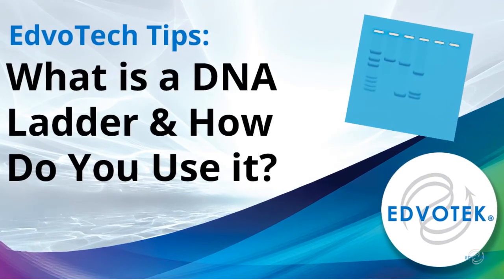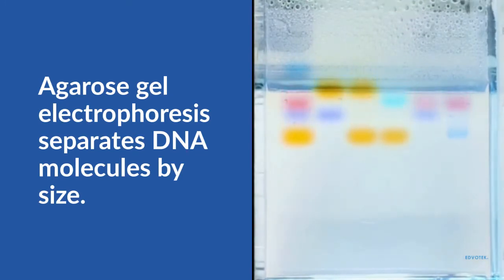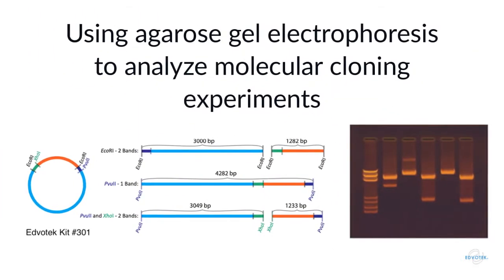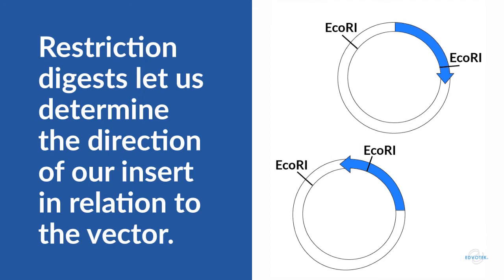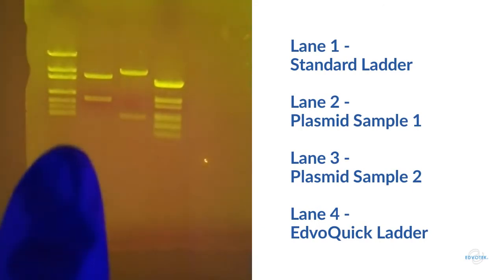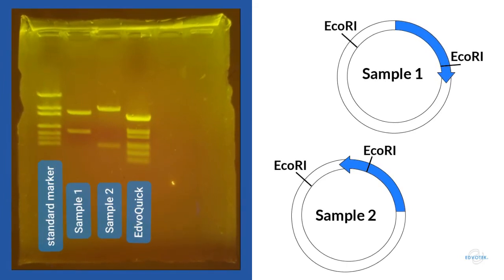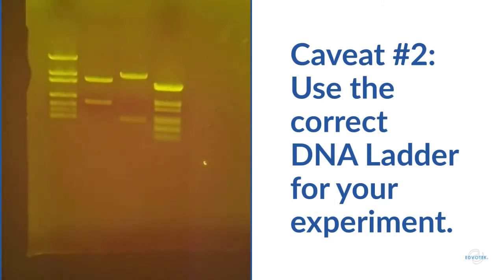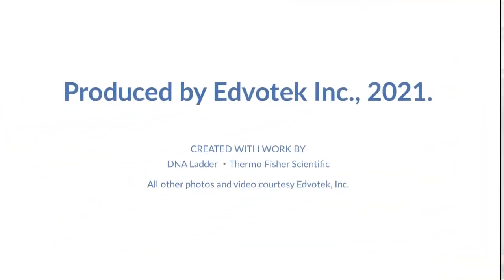EdvoTech Tips: What is a DNA Ladder and how do you use it?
**This video does not describe restriction mapping of the plasmid found in Edvotek kit #301**

Agarose gel electrophoresis is a biotechnology technique that uses electricity and a porous gel matrix to separate mixtures of DNA molecules into discrete zones, or bands, based on its size.  As the length of a DNA molecule increases, the distance it can travel decreases.  So we find larger molecules at the top of the gel, and smaller molecules at the bottom.

But how do you know the size of your DNA fragments after electrophoresis? You use a DNA ladder, a common reagent used in agarose gel electrophoresis. This reagent allows us to determine the size of our experimental DNA fragments after they are separated by electrophoresis.

In this video, we will discuss the DNA ladder -- why we use them, how we use them, and how not to use them!  We hope this helps you achieve success in your next electrophoresis experiment.

(The plasmid used in this experiment is not available for sale.)